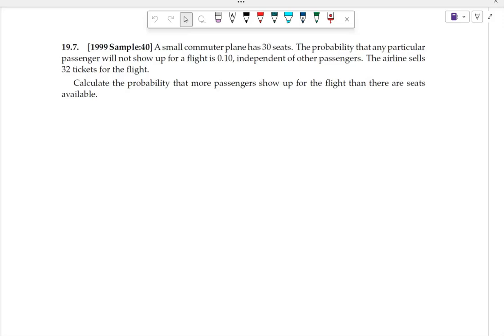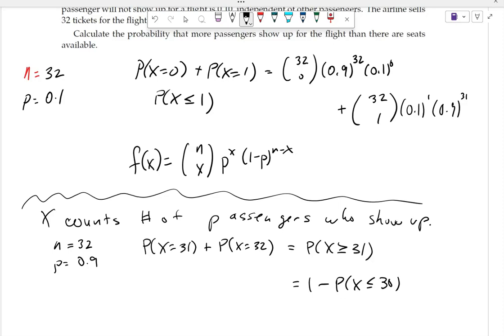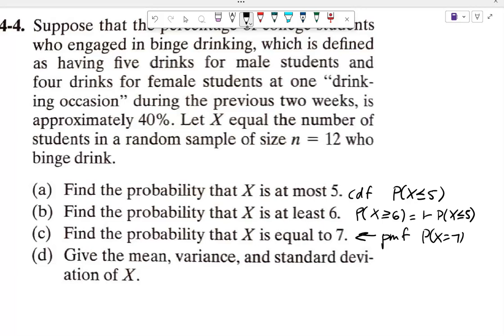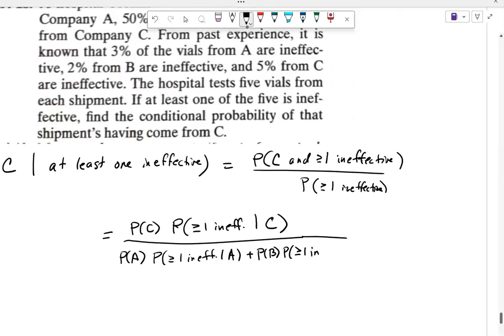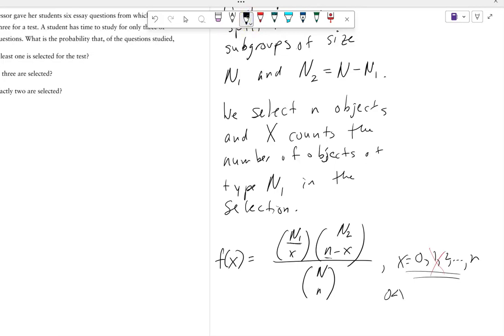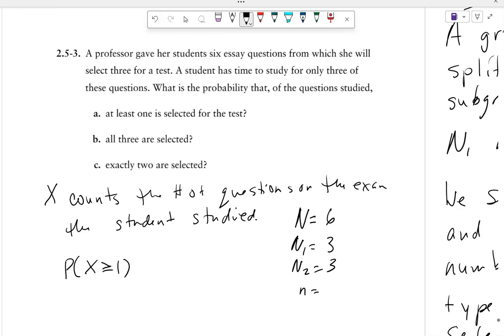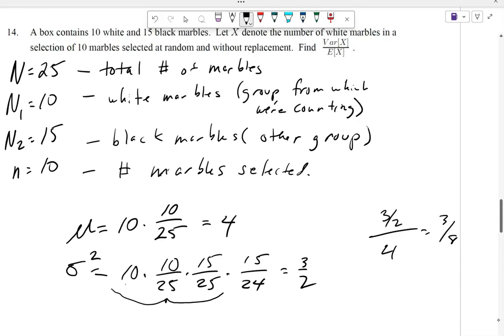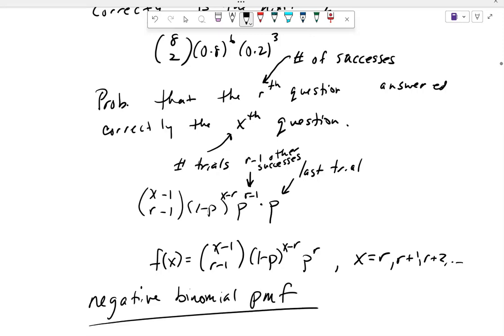MA304 2 27 25